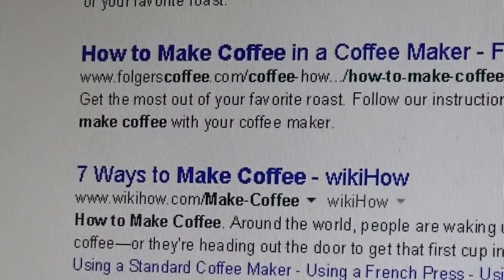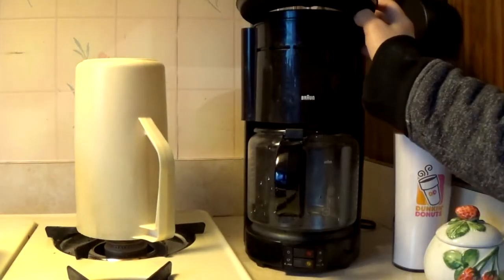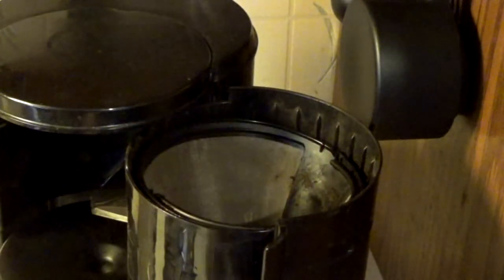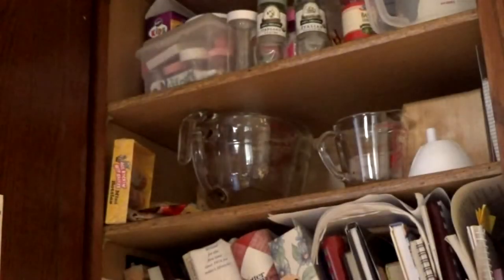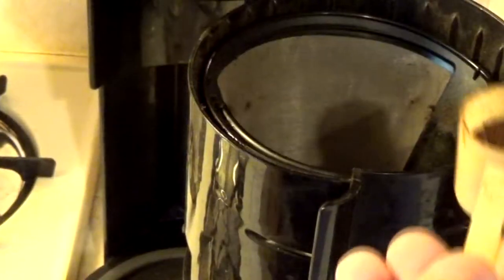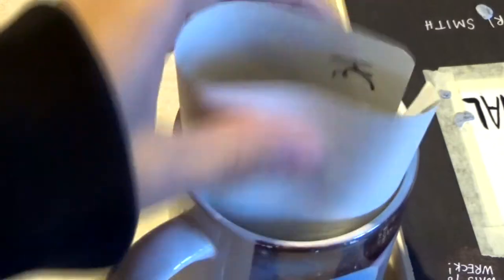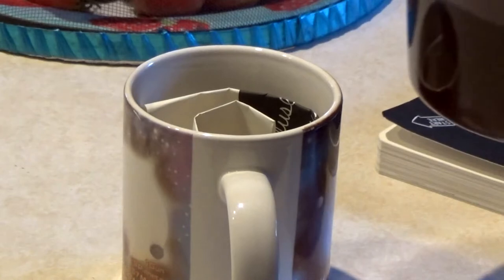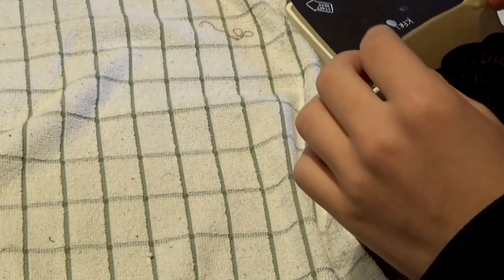Wreck This Journal #4 How Not to Make Coffee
We ran out of vanilla caramel black tea

Show Travis some love!